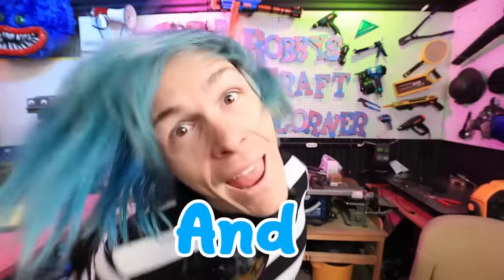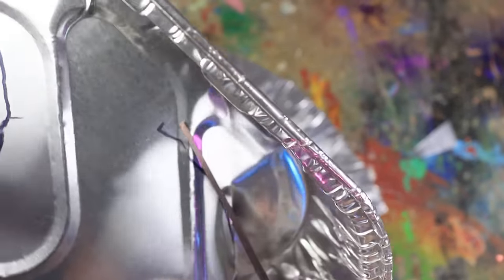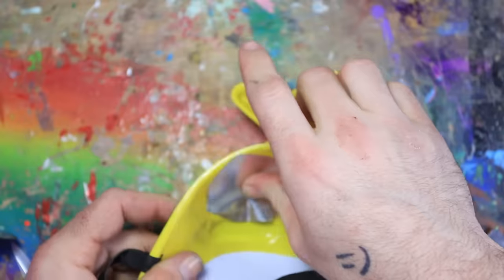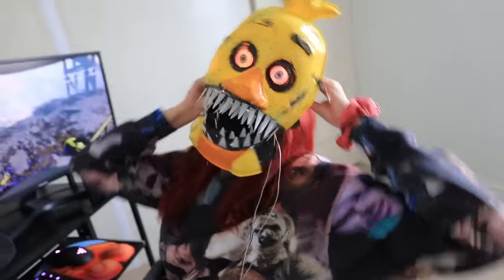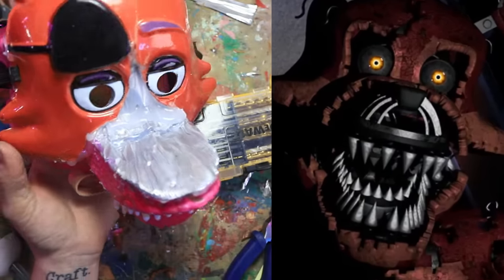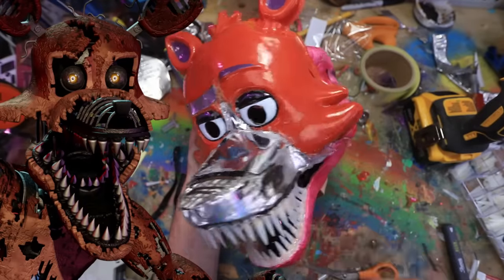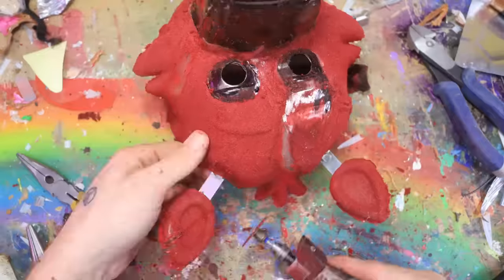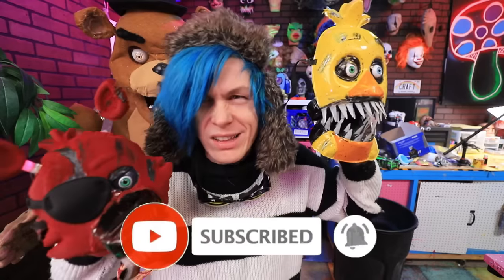Repainting Cheap Chica & Foxy FNAF Masks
Hello, my name is Robby and in this video, I repainted cheap Five Nights at Freddy's Masks! Robby repaints Chica and Foxy from FNAF.

Tori- @Yepitsstilltori
Blake - @Brakelovesu
Mikley - @mikeymonst